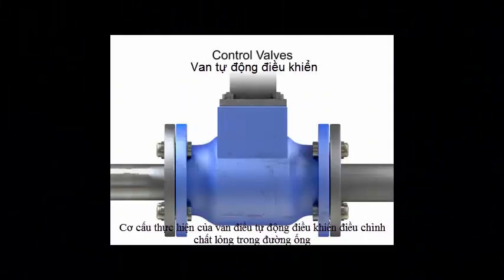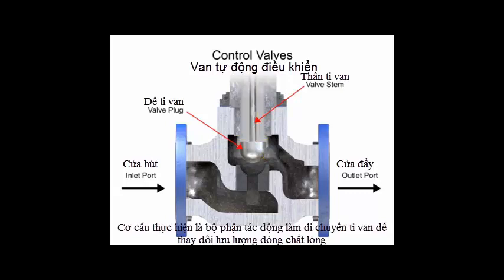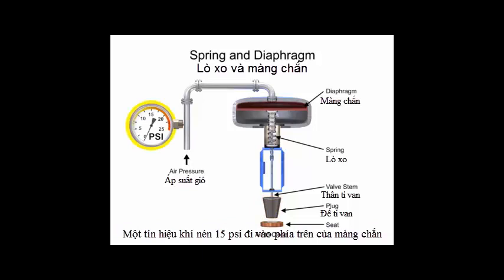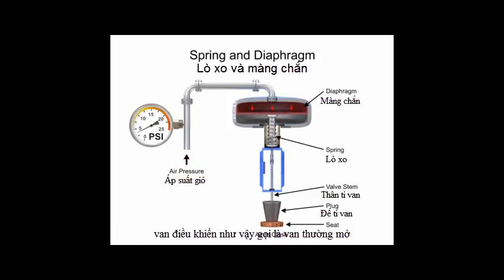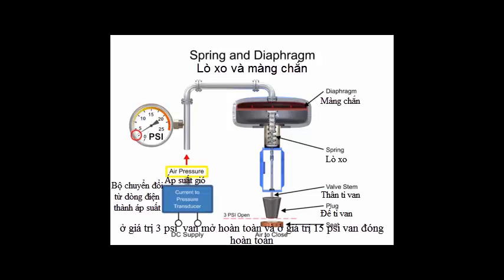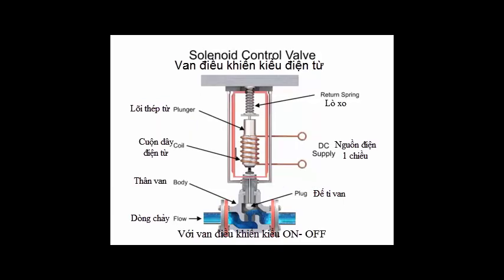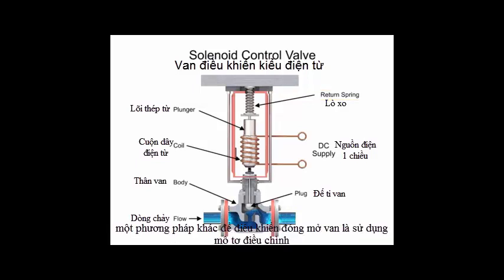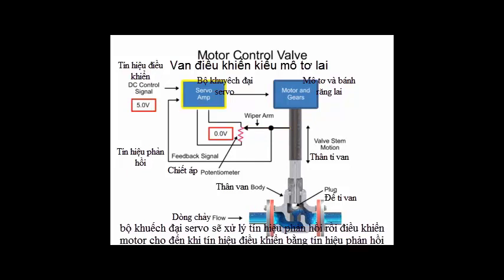Các loại van tự động điều chỉnh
Cơ cấu thực hiện của van điều tự động điều khiển điều chỉnh chất lỏng trong đường ống bằng cách thay đổi kích thước lỗ thông mà chất lỏng chảy qua, van điều khiển bao gồm hai bộ phận chính là thân van và cơ cấu thực hiện của van. Thân van gồm các bích nối ở hai đầu ,và một bộ phận điều chỉnh di động Ti Van, Ti Van bao gồm thân ti van (valve stem) và đế ti van(valve plug), bộ phận điều chỉnh di động Ti Van này tiếp xúc với chất lỏng làm thay đổi dòng chảy. Cơ cấu thực hiện là bộ phận tác động làm di chuyển ti van để thay đổi lưu lượng dòng chất lỏng. Ba loại cơ cấu thực hiện được sử dụng trong các van điều khiển và chúng bao gồm lò xo và màng chắn, van điện từ và mô tơ